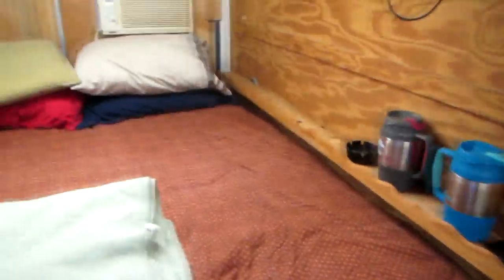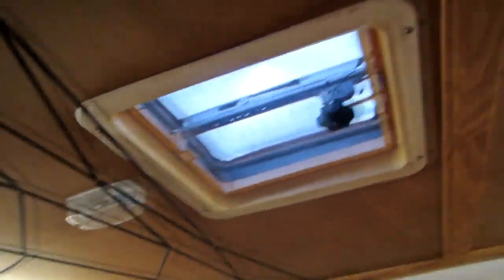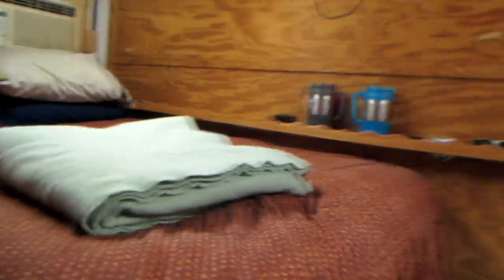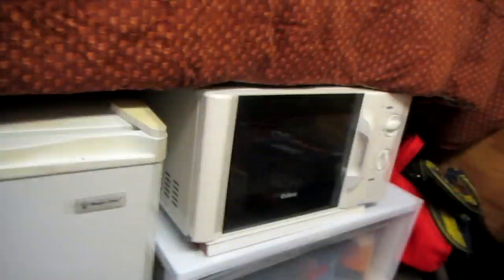Homemade Recreational Camper Trailer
Take a tour of my homemade recreational camper trailer.  Small efficient inexpensive compared to the alternatives. Perfect for hunters, fisherman, small craft boaters, kayakers. A small generator can power everything.